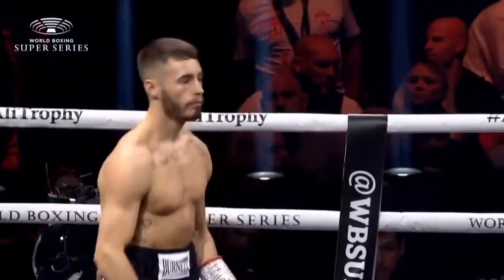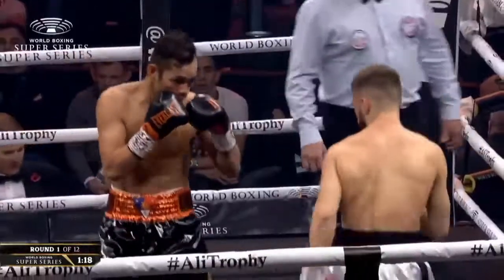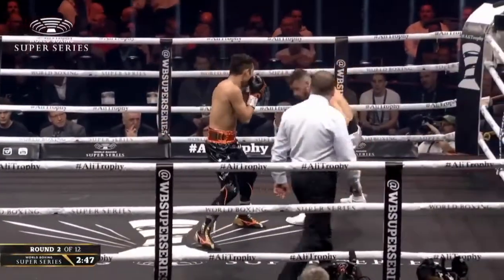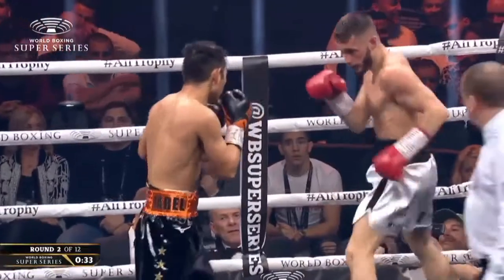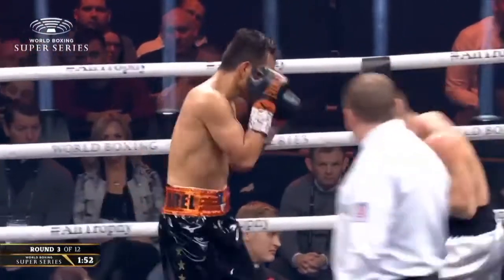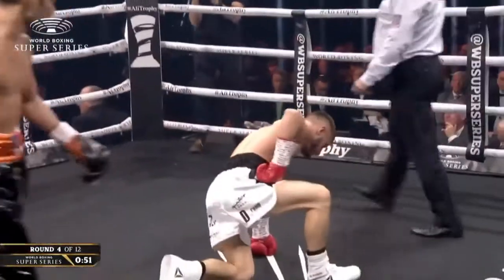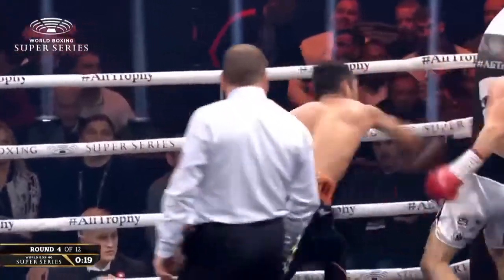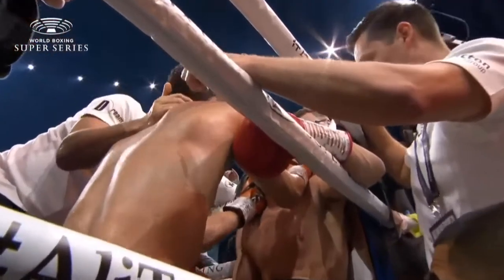Nonito Donaire vs Ryan Burnett WBSS Highlights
Nonito Donaire vs Ryan Burnett as it happened as freak injury ends Belfast boxer's title reign. Heartbreak for Burnett as injury forces him to retire from Bantamweight clash.